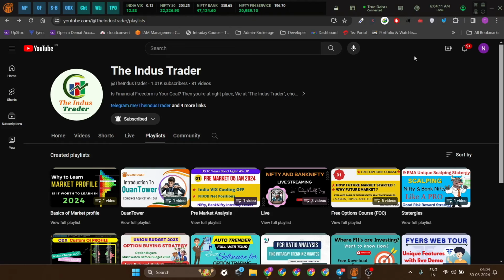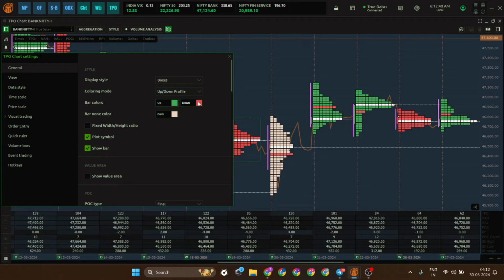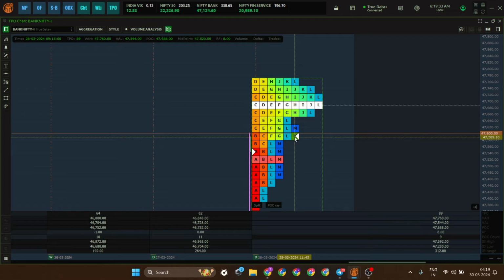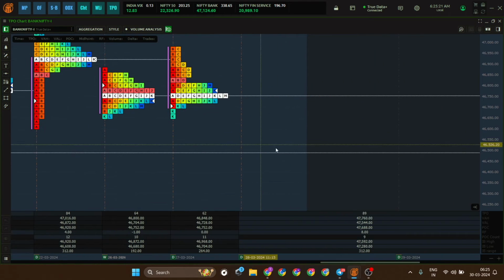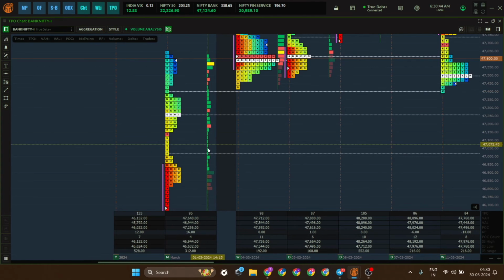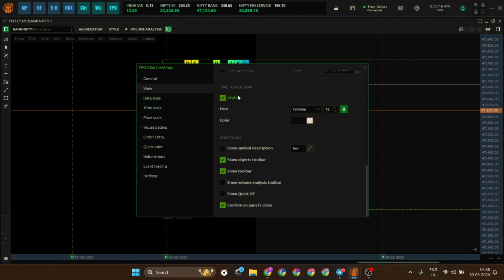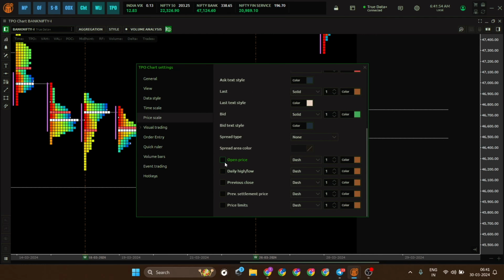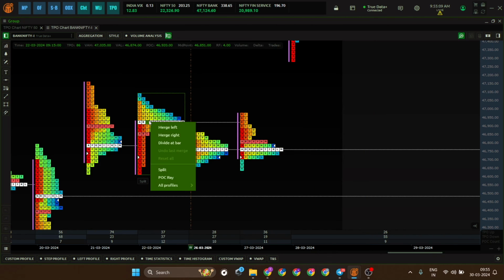How to Setup TPO Charts in QuanTower | Complete Guide & Pro Tips | TPO Chart Settings in Quantower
How to Setup TPO Charts in QuanTower | Complete Guide & Pro Tips | TPO Chart Settings in Quantower | The Indus Trader

Are you ready to take your trading analysis to the next level? Dive deep into the world of TPO (Time Price Opportunity) charts with our comprehensive tutorial on Quantower's advanced settings. In this in-depth video, we leave no stone unturned as we guide you through every aspect of TPO chart customization.

Starting from the basics, we walk you through the fundamental setup of TPO charts in Quantower, ensuring even beginners can follow along with ease. From there, we gradually delve into more complex features, revealing hidden gems that can revolutionize your trading strategy.

Learn how to fine-tune TPO chart parameters to suit your unique trading style and preferences. Whether you're a short-term scalper or a long-term investor, we'll show you how to tailor your TPO charts for maximum effectiveness in capturing market trends and identifying key support and resistance levels.

But we don't stop there. Our tutorial goes beyond mere customization, offering expert insights and practical tips to help you interpret TPO charts like a seasoned pro. Discover advanced techniques for spotting trading opportunities, managing risk, and optimizing your entries and exits.

With Quantower's powerful TPO chart features at your fingertips, the possibilities are endless. Whether you're a technical analyst, a quant trader, or a discretionary trader, this video is your ultimate guide to mastering TPO charts in Quantower.

Join us on this journey to unlock the full potential of TPO charts and elevate your trading to new heights. Watch now and gain the knowledge and confidence you need to thrive in today's dynamic markets.